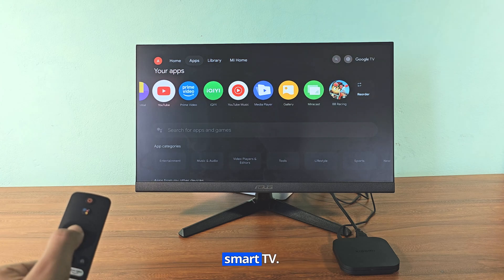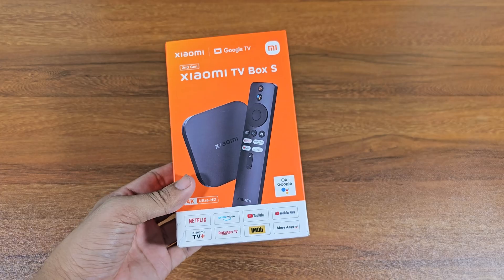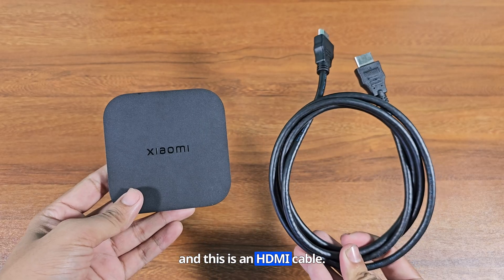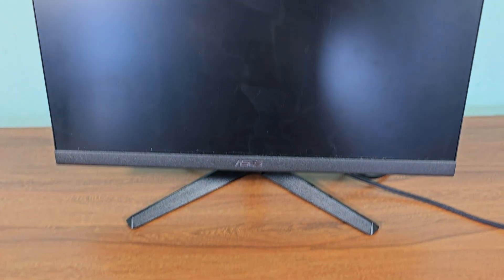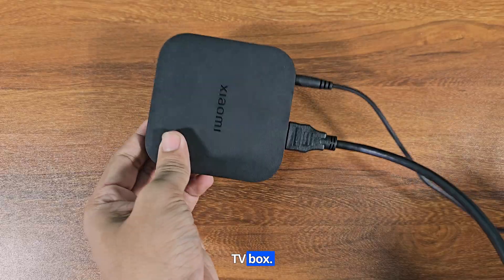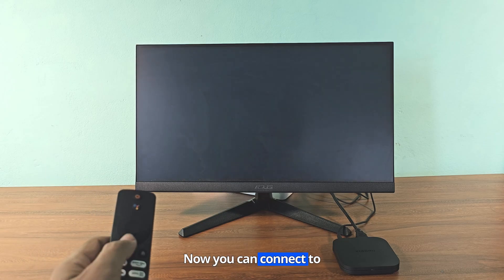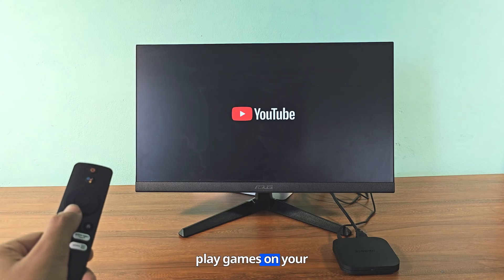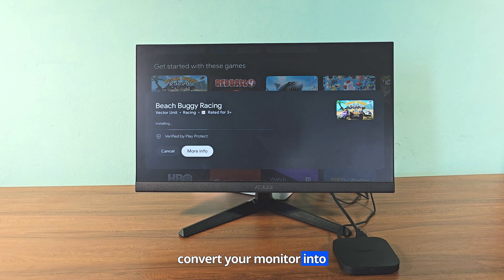How to convert monitor into Smart TV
How to convert monitor into tv without cpu. How to convert monitor into smart tv samsung. How to convert pc monitor into smart tv. Convert monitor to smart tv with firestick